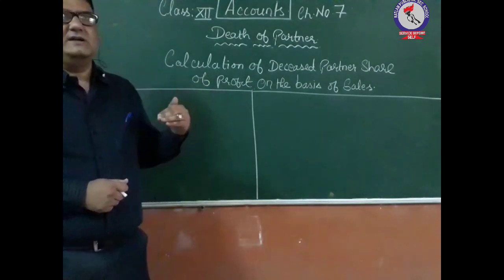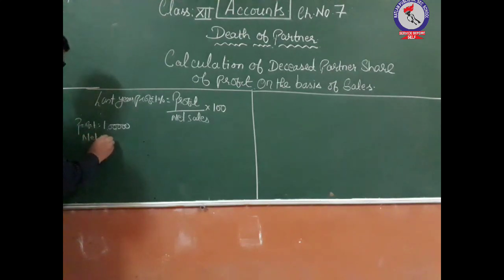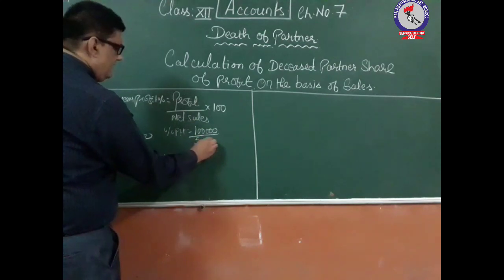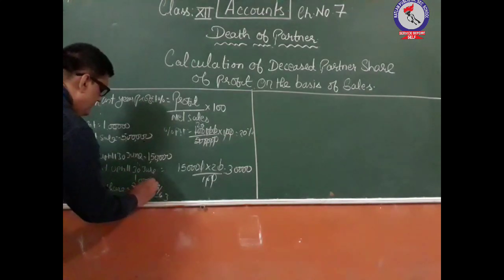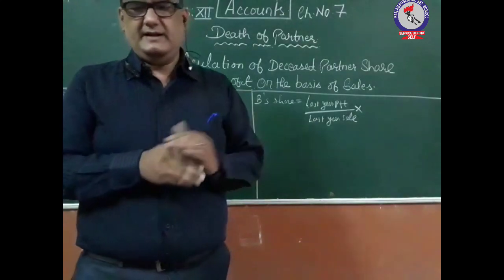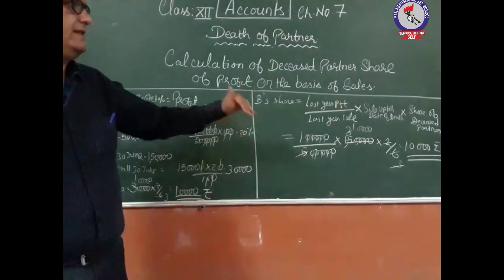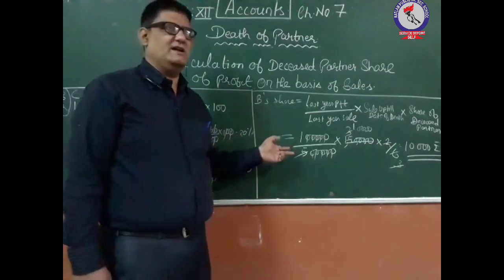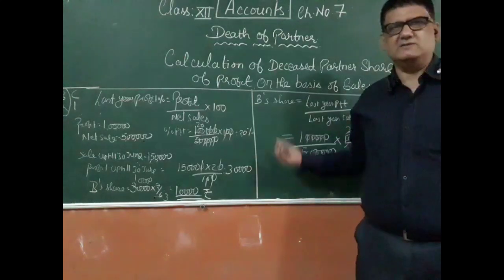RPS Class-12 Accountancy Ch-7 Calculation of Diseases Partner share of Profit on basis of sales